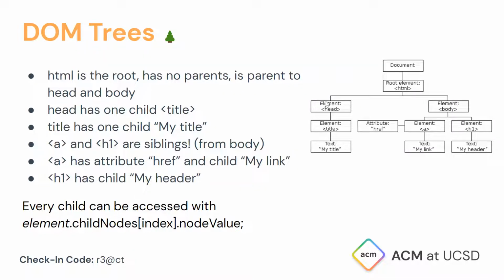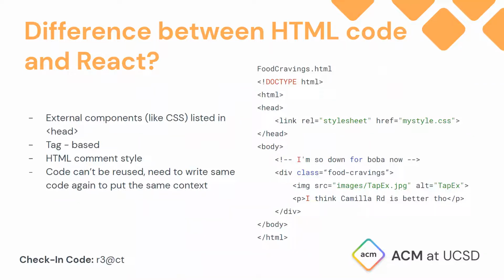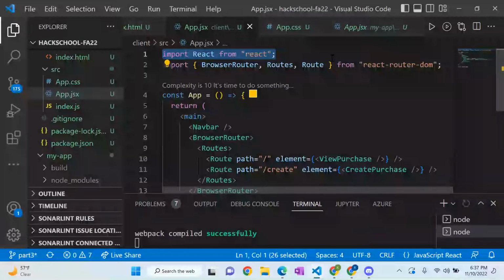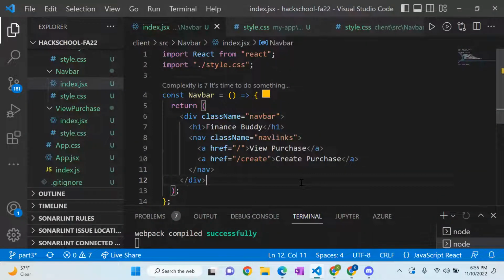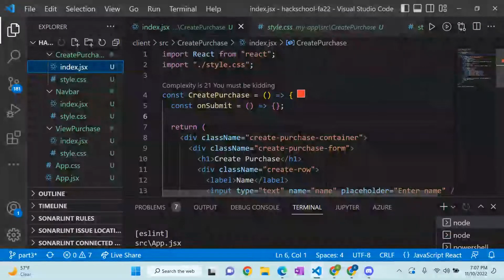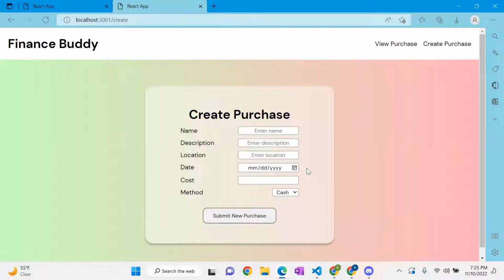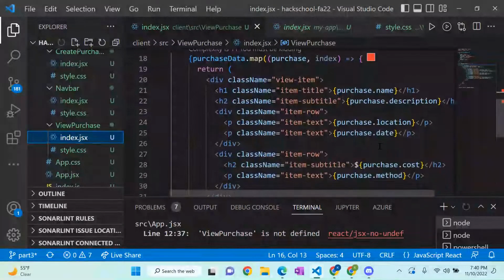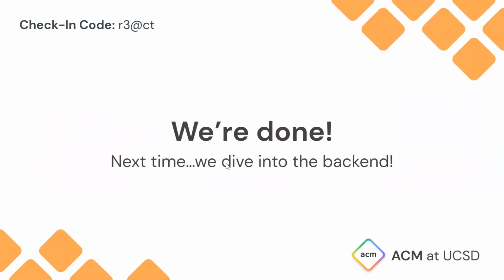Hack School 3: Intro to React | Fall 2022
From Week 7 Fall 2022 hosted by ACM Hack.

Hack School is a quarter-long web development bootcamp teaching development with the MERN stack. There will be roughly one workshop every other week, each focusing on different aspects of developing a full-stack web application. In this year's Hack School, you will develop skills in HTML, CSS, JavaScript, Node.js, React, Git, and an understanding of software development using GitHub and VSCode (or your choice of IDE). Feel free to follow along with our YouTube videos!